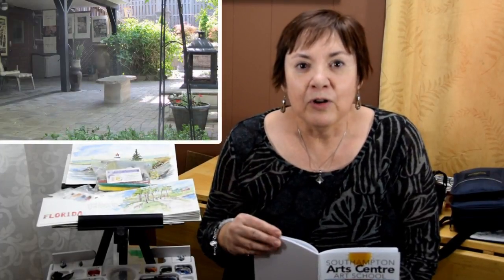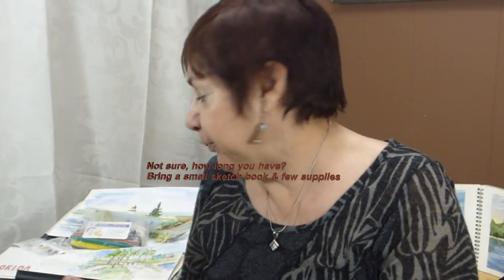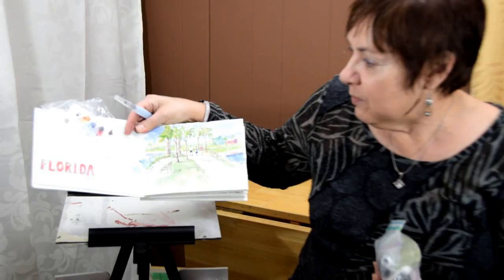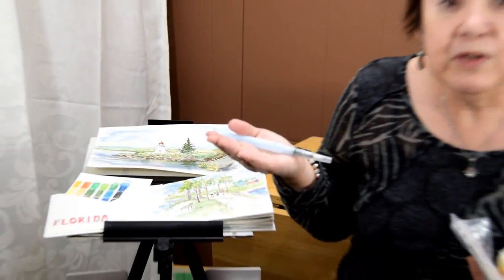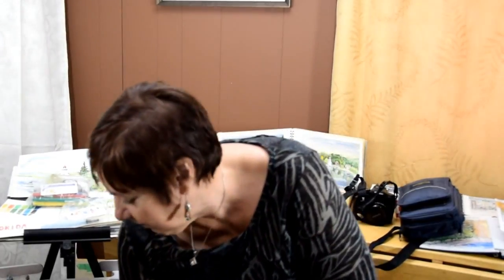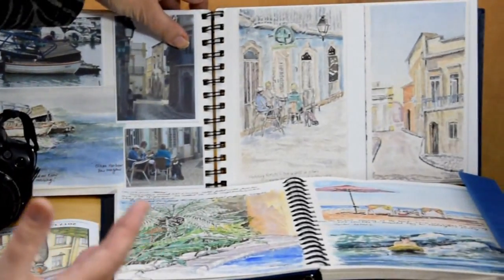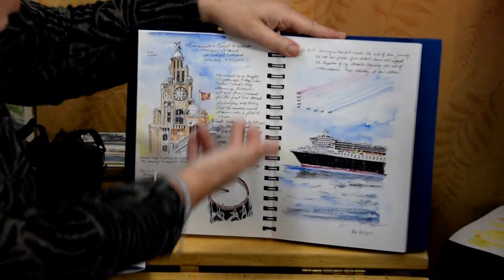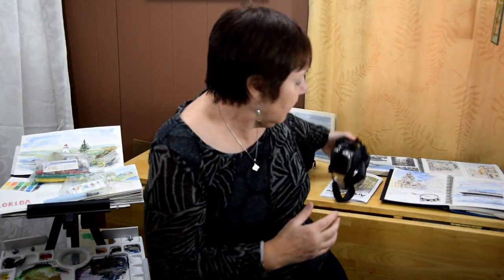Plein Air for Sketchers and Painters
In this workshop you will be given practical tips and techniques in painting outdoors by Artist and Teacher, Bev Morgan. It will be held at Bev's Hanover Art Studio painting her backyard gardens. Rain or shine because there is a covered patio deck on location.